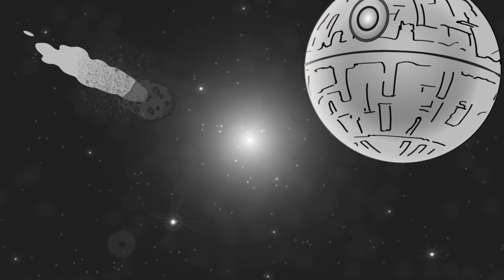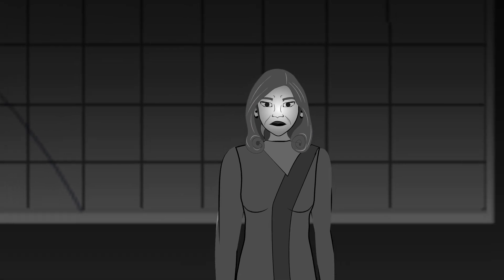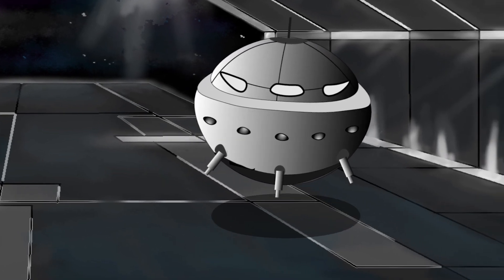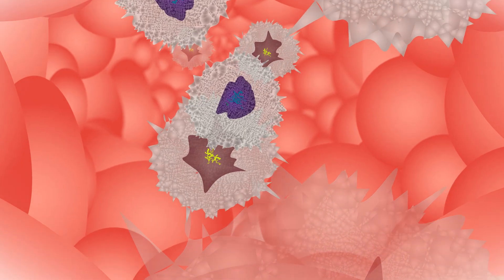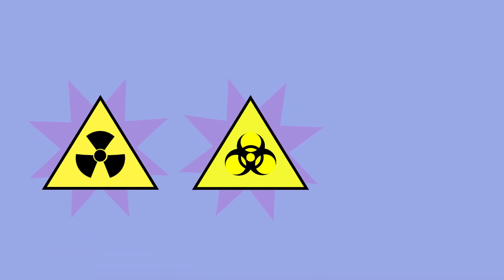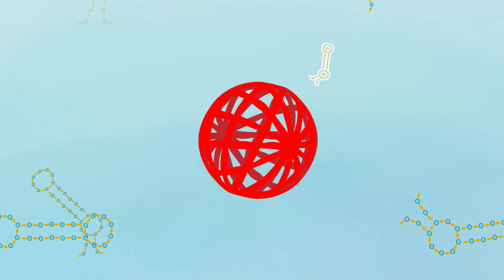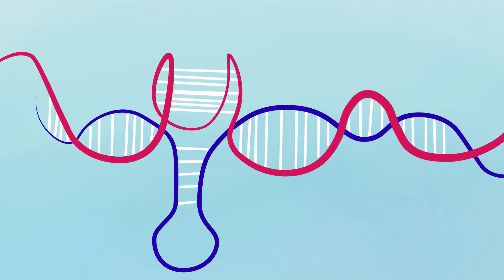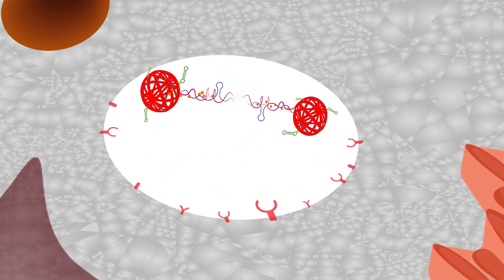UBC BIOMOD 2019: pH-dependent targeted combinatorial drug delivery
Hodgkin’s lymphoma is characterized by abnormal multinucleated B cells that form tumours and spread via the lymphatic system. In response to the harmful off-target effects and drug resistance instigated by conventional therapies, we created a biocompatible nanostructure that specifically targets Hodgkin’s lymphoma cells and is capable of both chemotherapy and photodynamic therapy.

Our device consists of two major components, a DNA duplex composed of a G-quadruplex and i-motif (GI) sequence that carries the drug payload, and the delivery vehicle known as a nanoclew. The device is endocytosed due to aptamers specific to Hodgkin’s lymphoma that are annealed to the nanoclew. The lower pH caused by endosomal acidification induces a conformational change of the GI sequence, leading to the release of its complementary strand and doxorubicin, a chemotherapy drug. Incorporation of zinc phthalocyanine into the G-quadruplex generates reactive oxygen species under laser radiation, to which cancer cells are vulnerable.